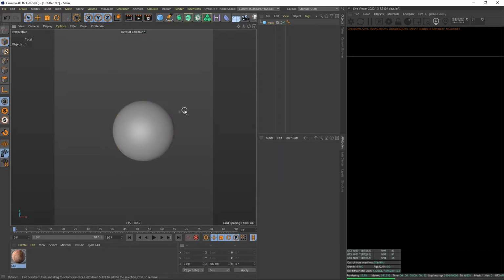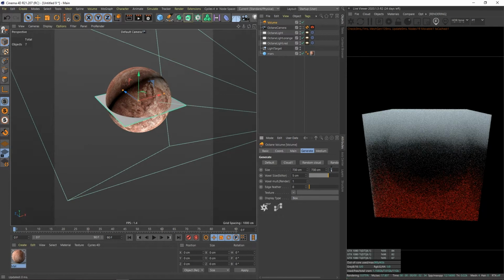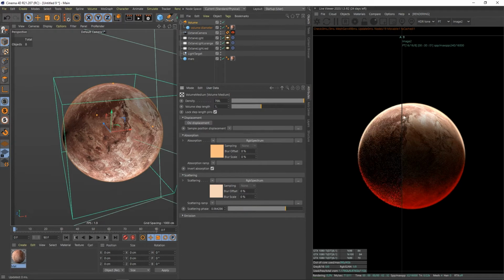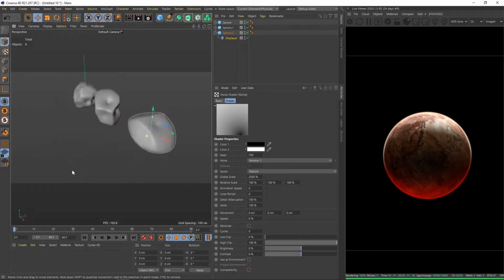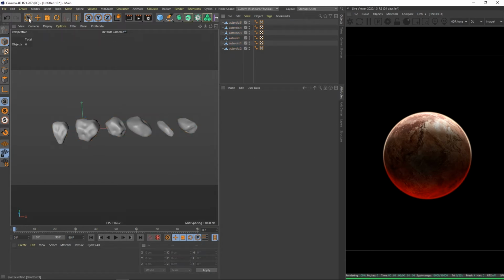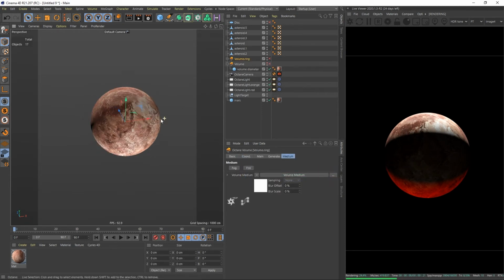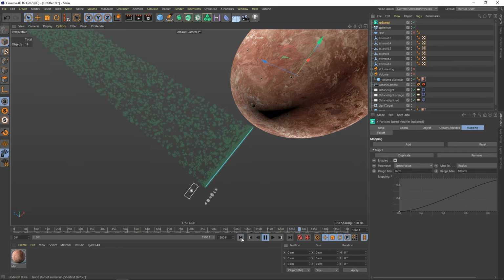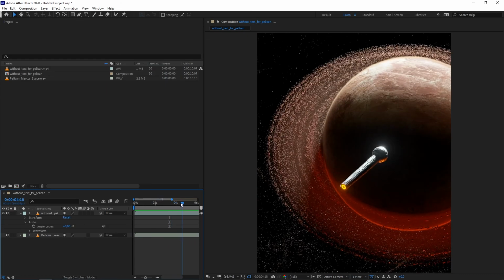Let´s create an Asteroid Belt with X-Particles and Cinema 4D Part 1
Let´s build a Planet, give it some atmospheric effect and surround it with an Asteroid Belt! We push the X-Particles setup far and give it it´s final touches in Part 2 (next week).

Best, Markus